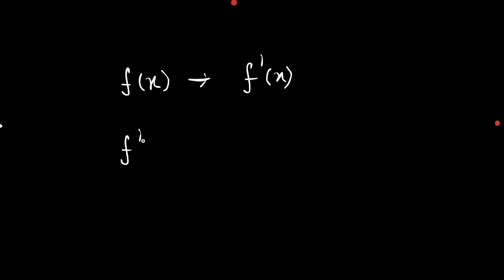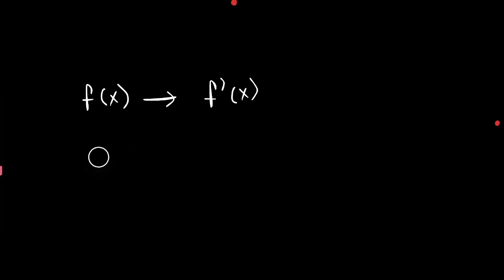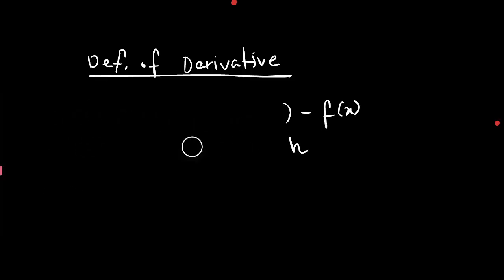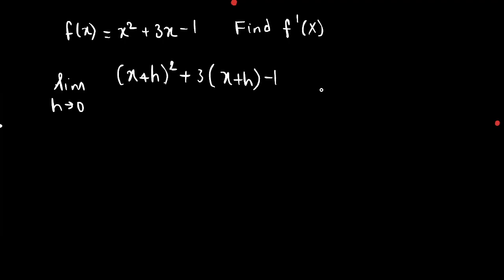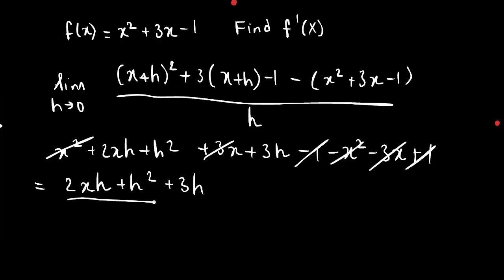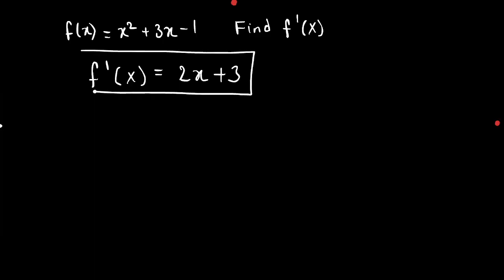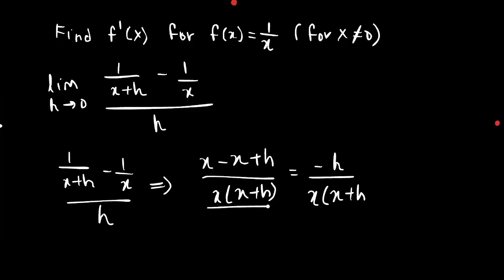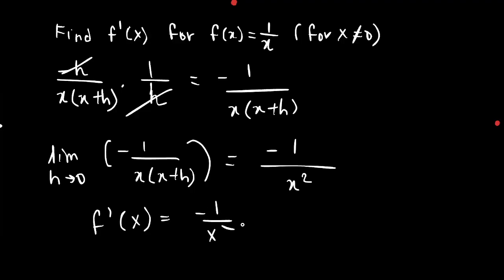Defining the Derivative of a Function | AP Calculus & College Calculus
In this video, we introduce the definition of the derivative in calculus and explain the notation step by step. Starting from the slope of a secant line, we show how the formula is derived and why it makes sense. Then we solve two examples using the definition. By the end, you’ll understand both the concept of the derivative and how to apply the limit definition in practice. Perfect for AP Calculus, Calc 1, and anyone learning derivatives for the first time.